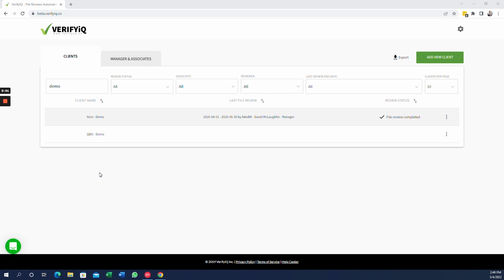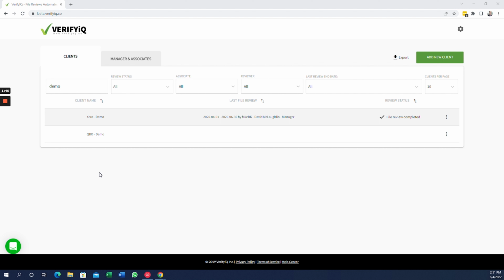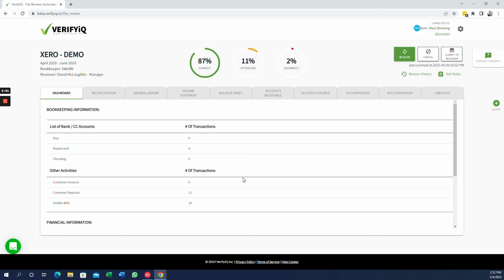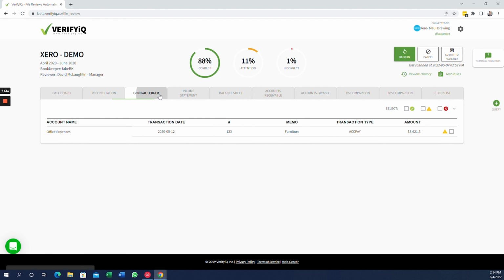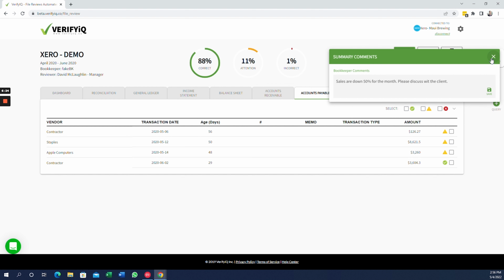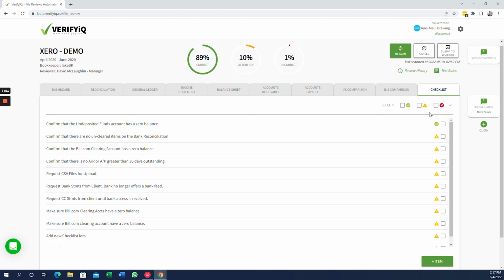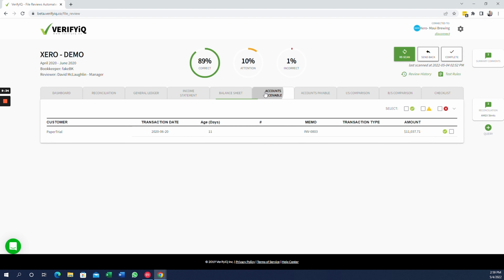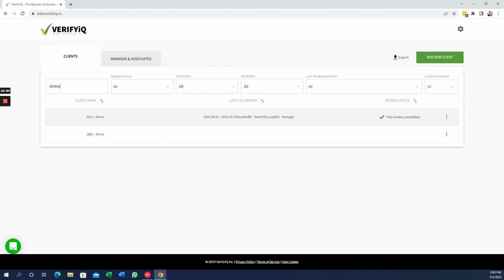Performing A Review in VerifyiQ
In this video, DMac walks you through how to perform a review.